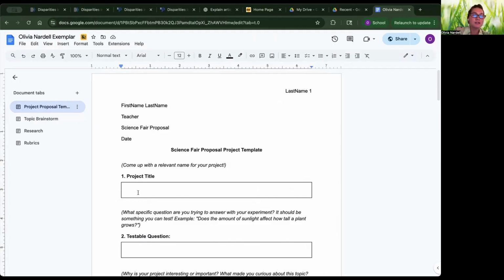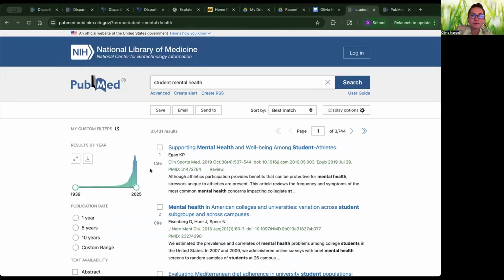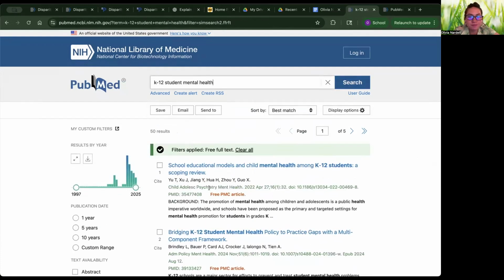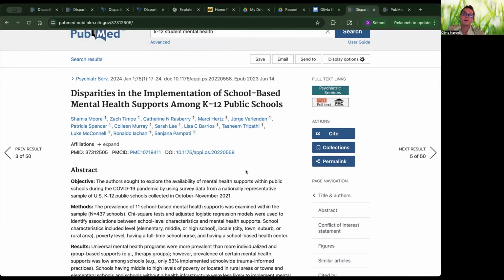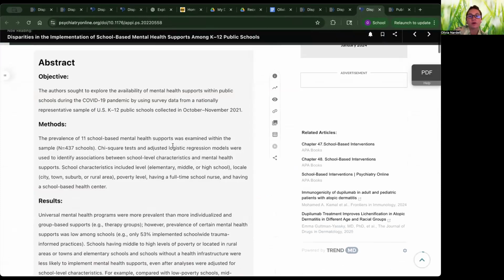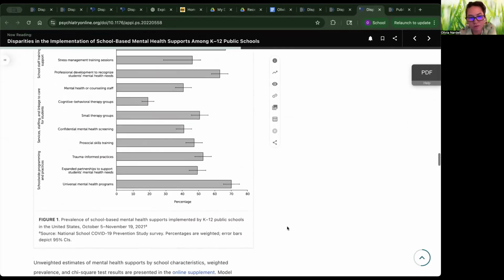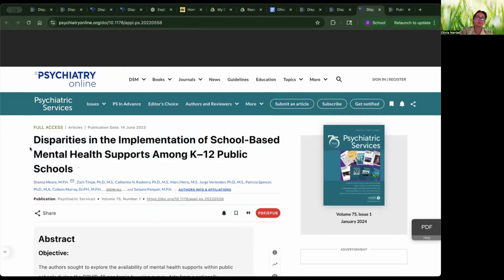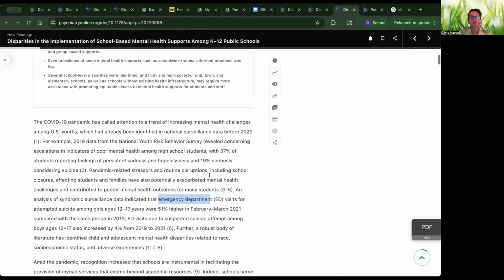How to Read a Scientific Article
Science Fair Resource for KIS 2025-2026

(i spelled research wrong)